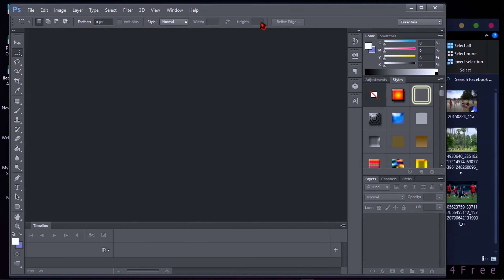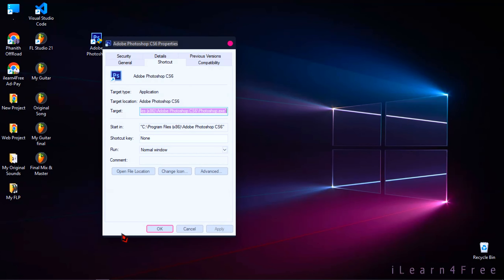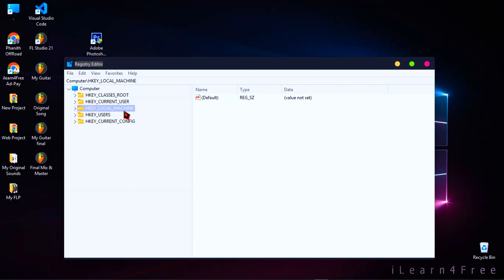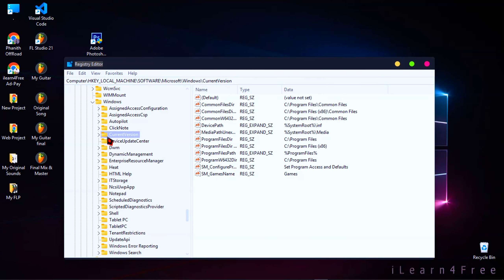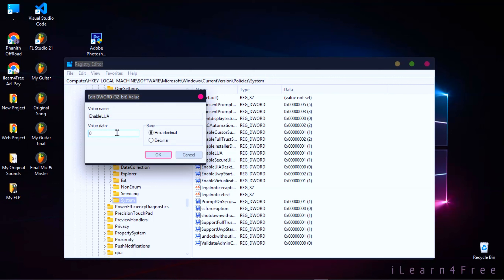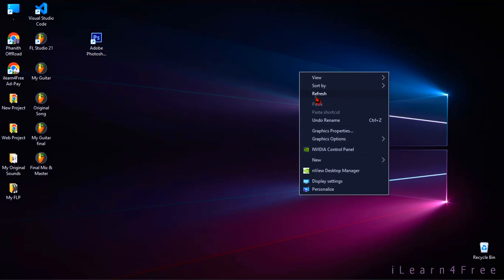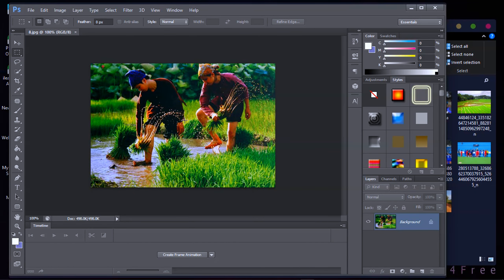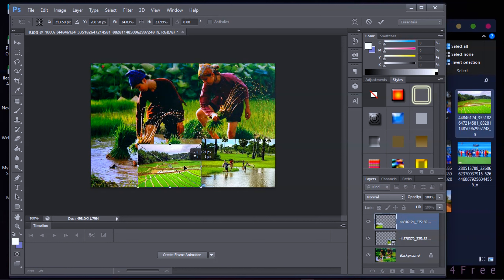How to Fix drop picture in photoshop is not working, why I can`t drag and drop picture in photoshop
How to Fix drop picture into photoshop is not working, why I can`t drag and drop picture into photoshop
Fix photoshop drag and drop photo doesn`t work
How to fix photoshop drag and drop photo is not working
How to fix photoshop doesn`t support drag and drop the picture